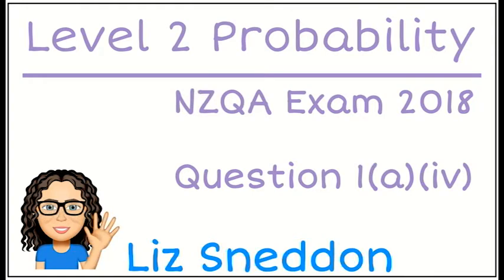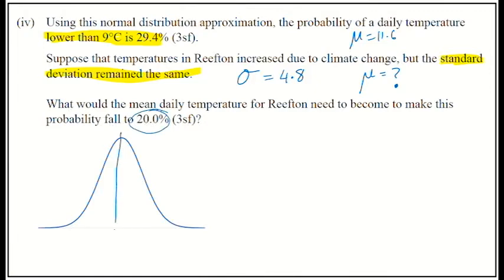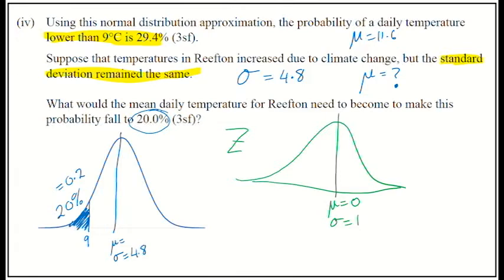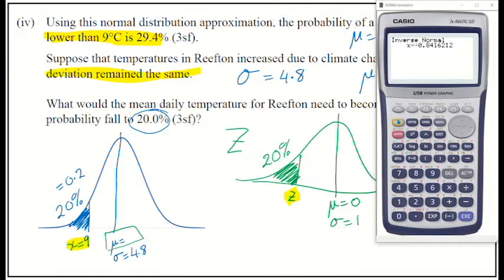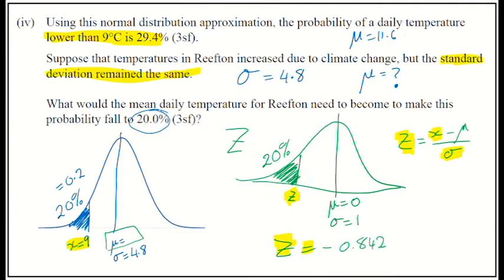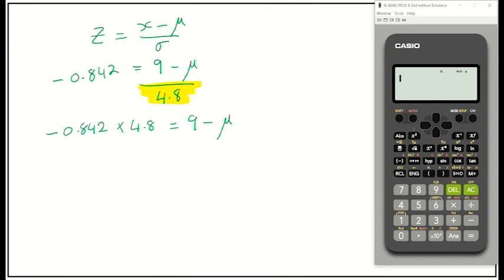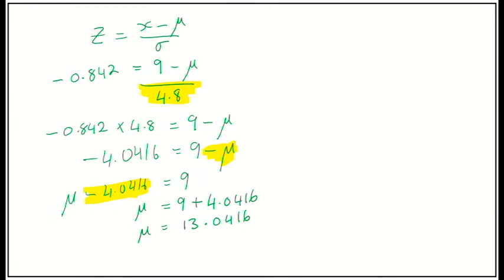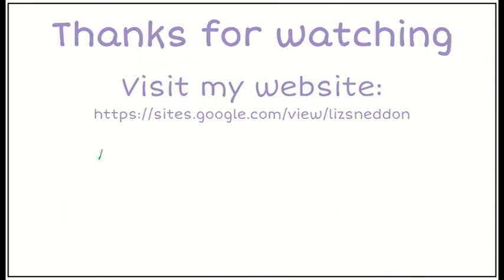question 1aiv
2018 NZQA Level 2 Probability Exam Answers